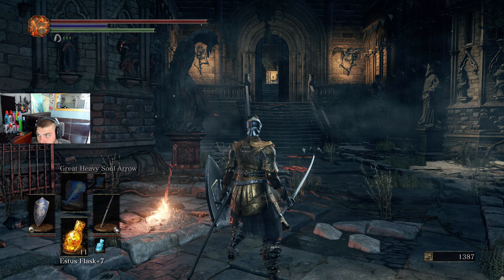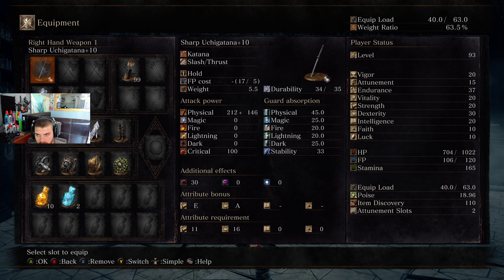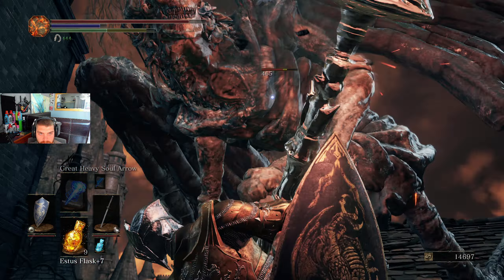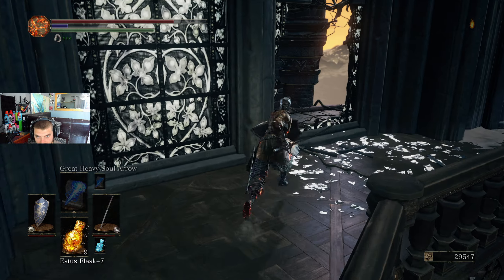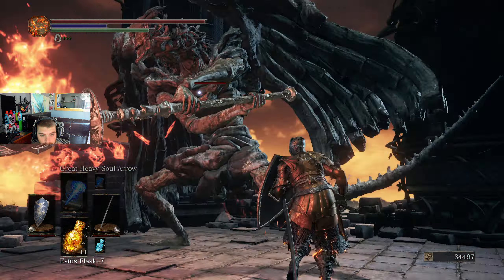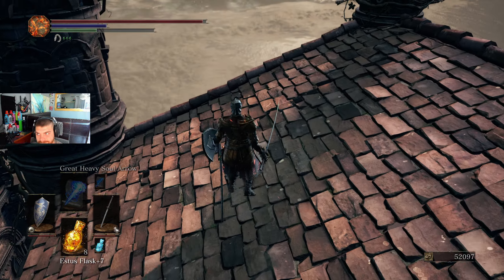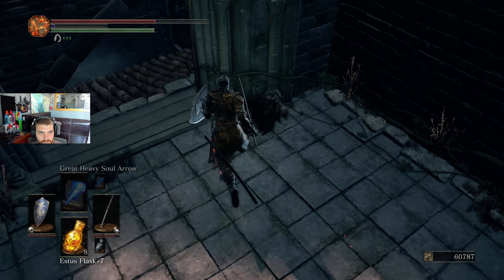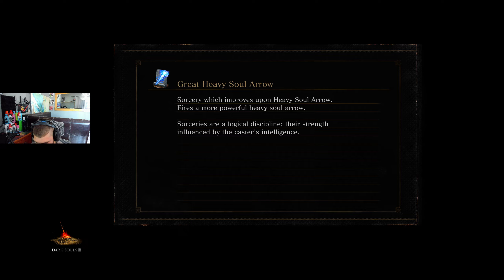Getting All The Short Cuts Unlocked Dark Souls 3 Episode 46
Come Join In the Fun With MagZz As He Is Grinding Dark Souls 3

As Always Good Vibes, Have Fun And Keep Grinding